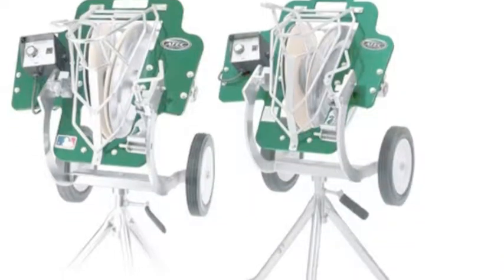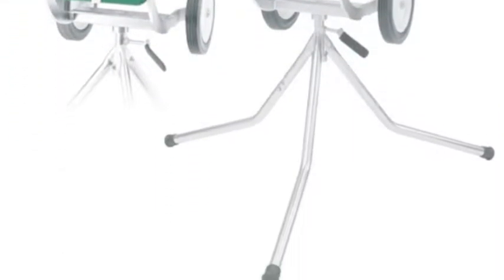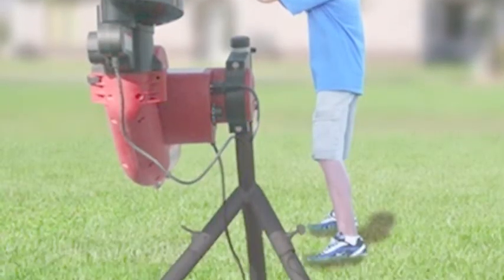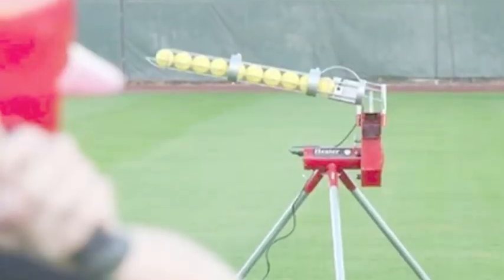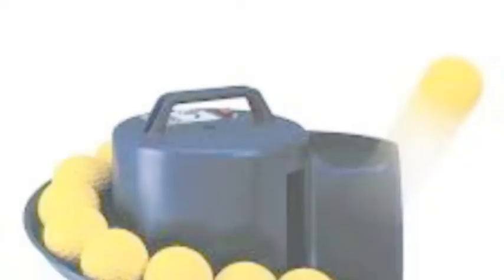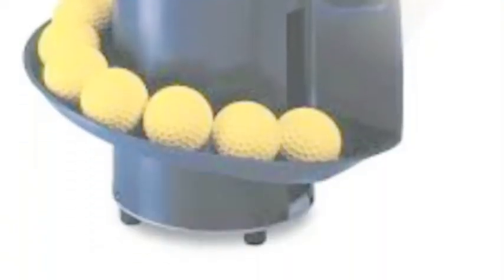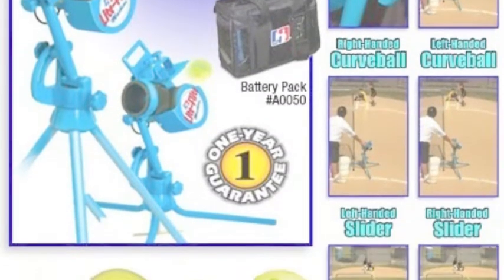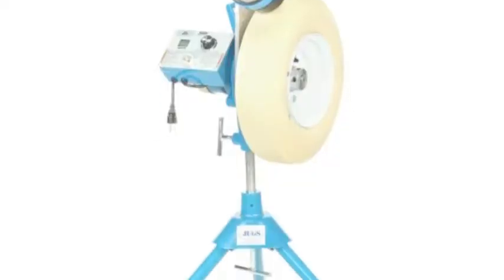Pitching Machines | Product Type | Baseball Bargains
Pitching Machines are a must have if you own a batting cage as they allow you to take batting practice without a pitcher.